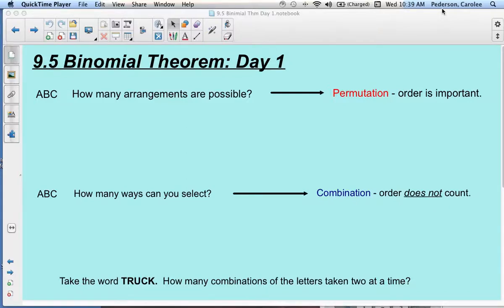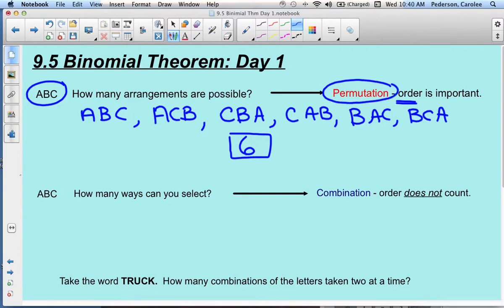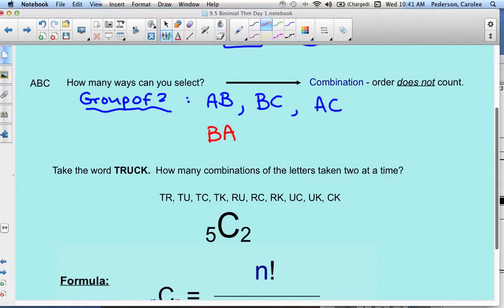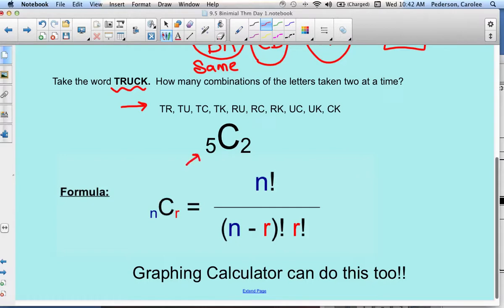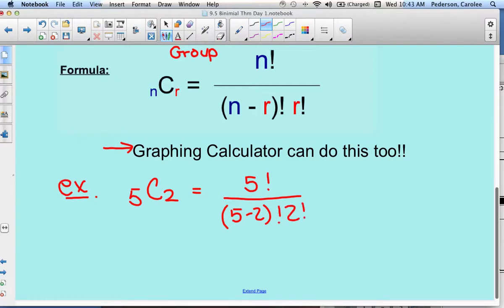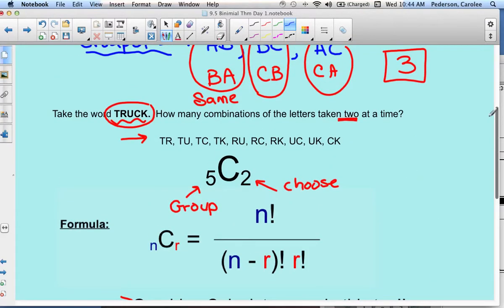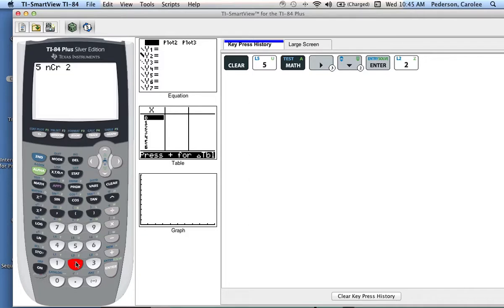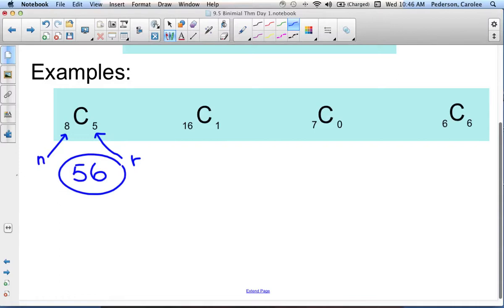Intro to Combination